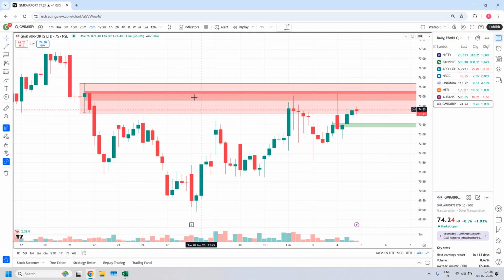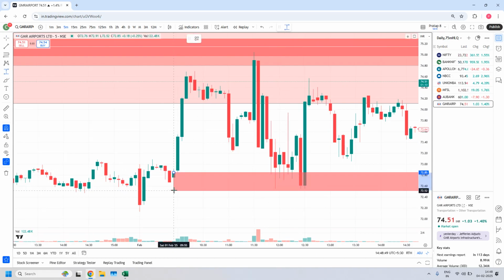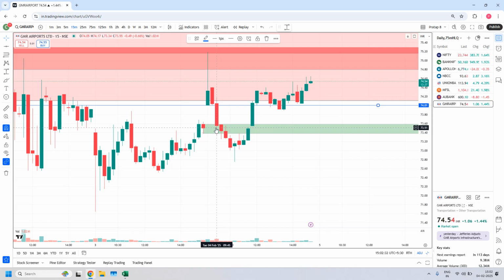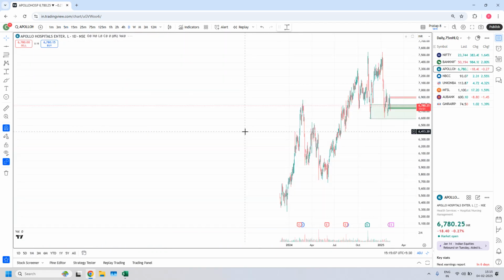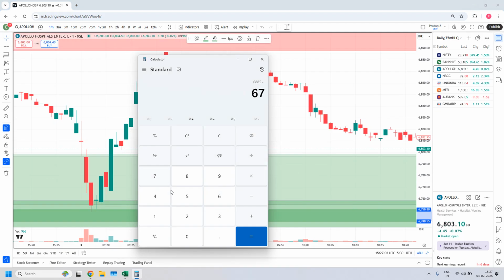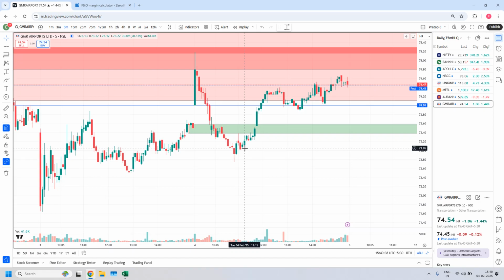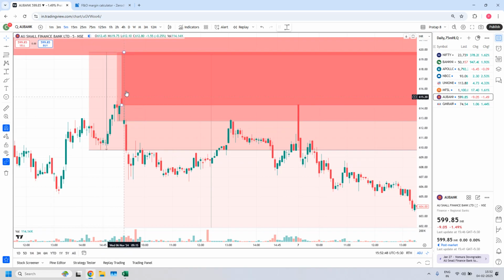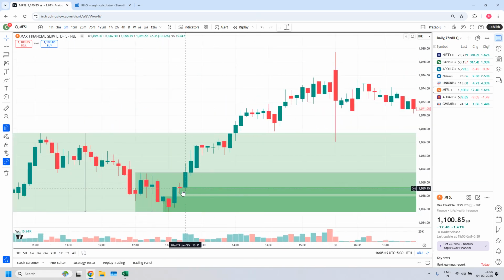High Liquidity (HLQ) Demand & Supply Zone Analysis (04-Feb-2025)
1. When should we use previously analysed HLQ zones but not listed in Today's stocks near Daily/75min HLQ Zones
2. Performance of High Liquidity (HLQ) Zones generated in previous day's report